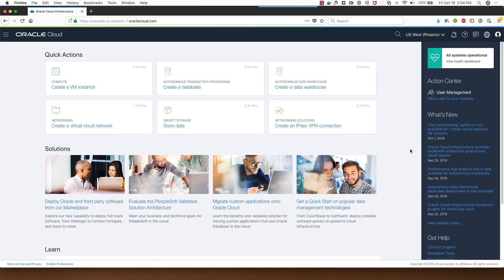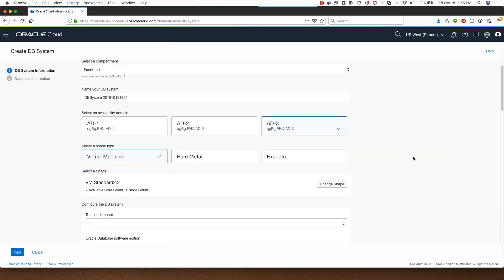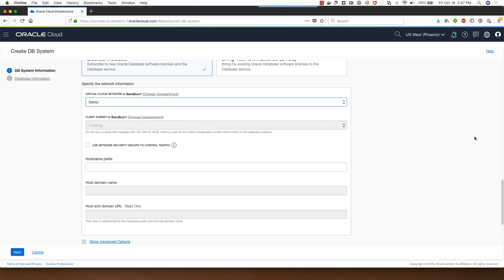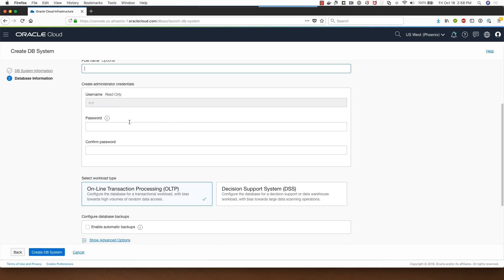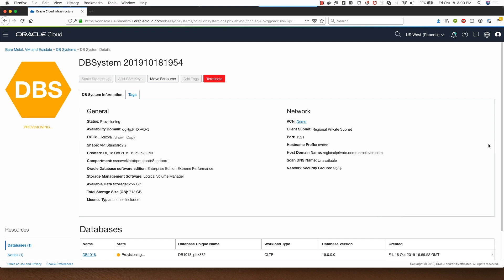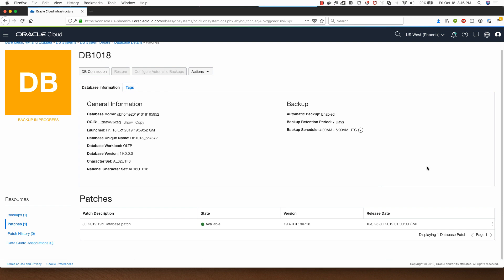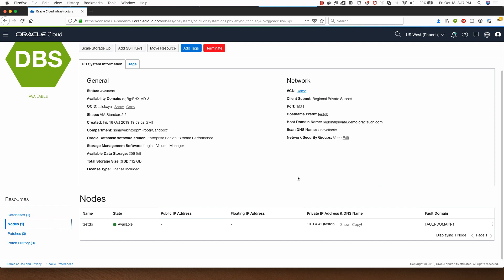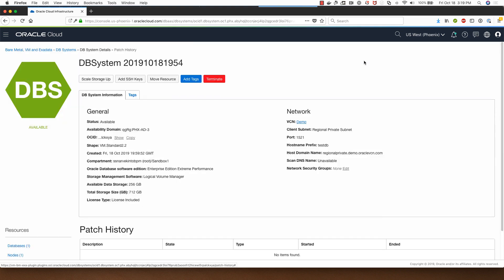Database - Level 100 - Demo 1 - Provisioning a VM DB system using Fast Provisioning option in OCI